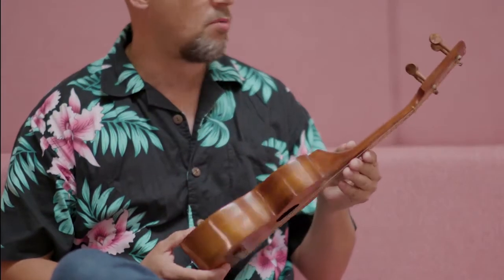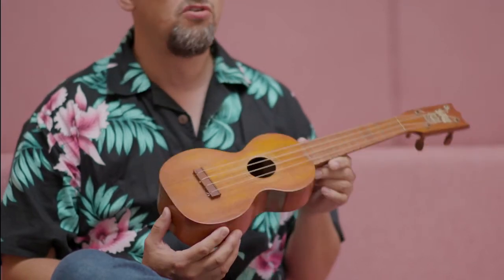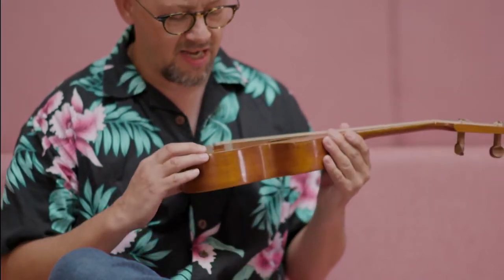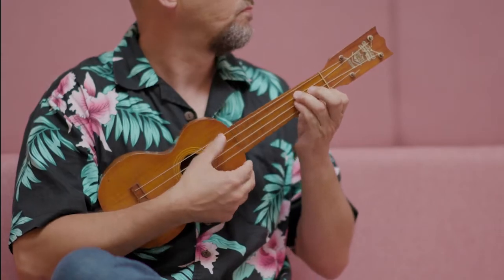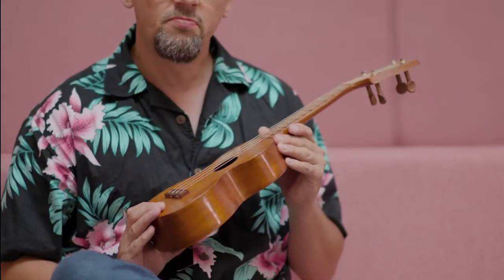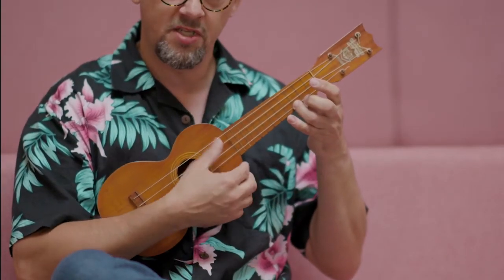Ukulele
Chris J. Day discusses and plays the Kumalae ukulele of c. 1910.